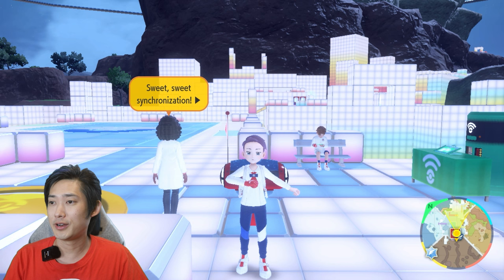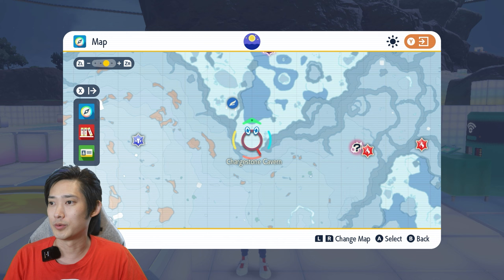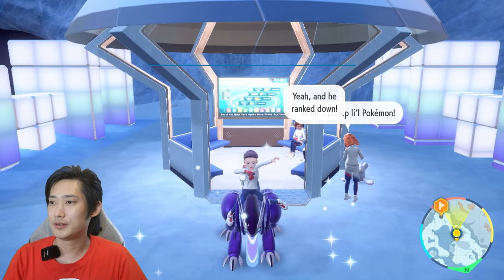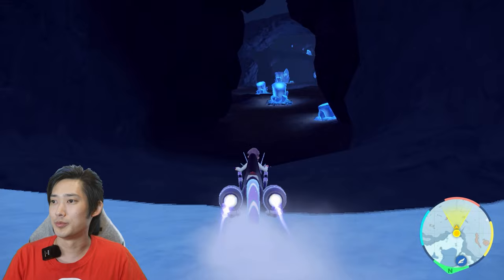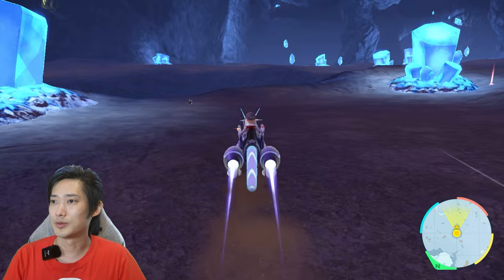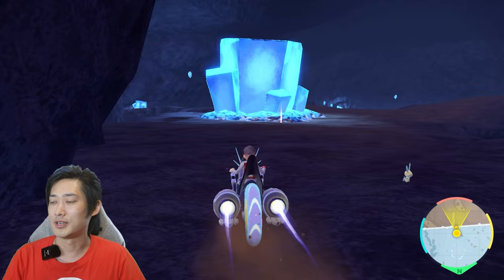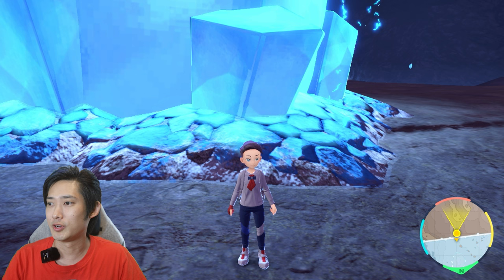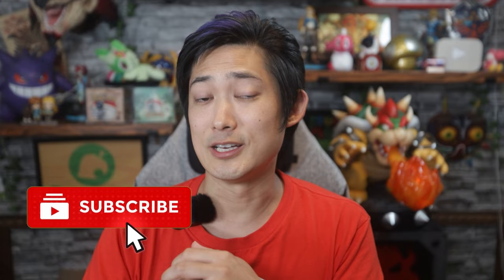Pokémon Indigo Disk FAST METAL ALLOY LOCATION! Do NOT Waste your BP! It's so EASY and FREE!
In this short Pokémon Indigo Disk Guide we’re going to show you Where to find Metal Alloy in Pokémon Scarlet and Violet DLC for those who want to know how to evolve Duraludon!  There is a way to buy the metal alloy in the new DLC, but for this Pokémon Scarlet and Violet tutorial we wanted to show you where you can find it in the Terrarium so you don't need to waste your BP on it.